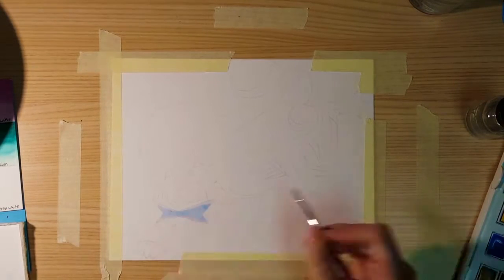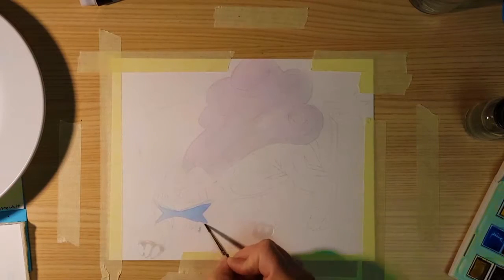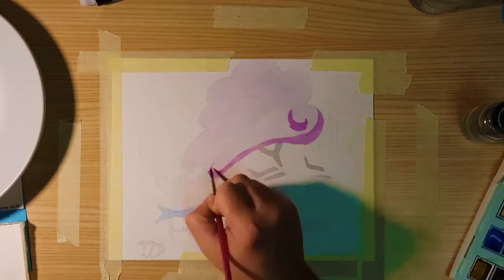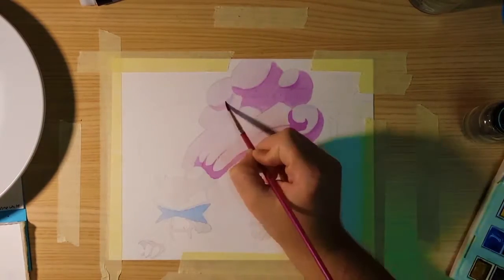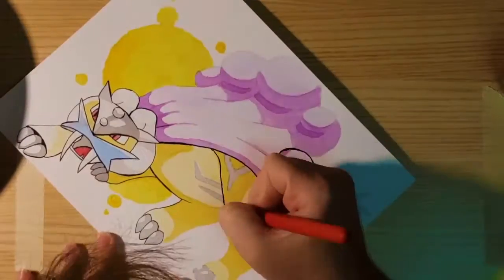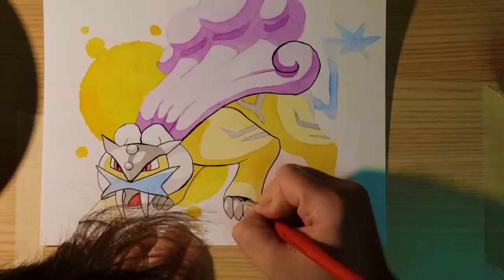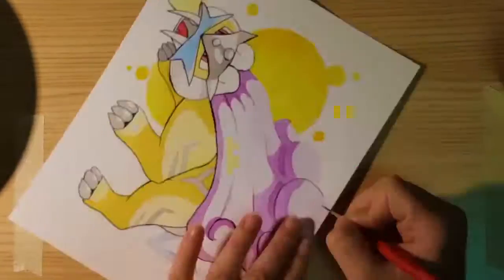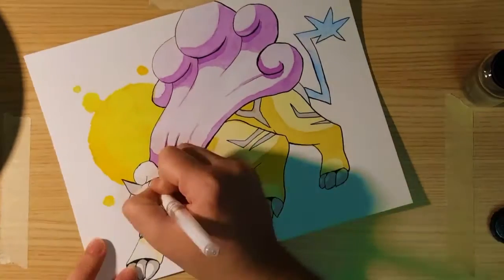RAIKOU watercolor and GIVEAWAY *Closed*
youtube and draw amino are in no way associated witht this giveaway

Materials~
winsor and newton watercolor paints
canon xl watercolor paper